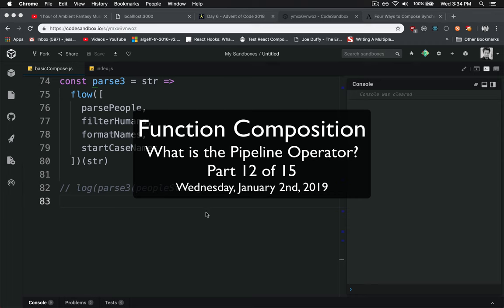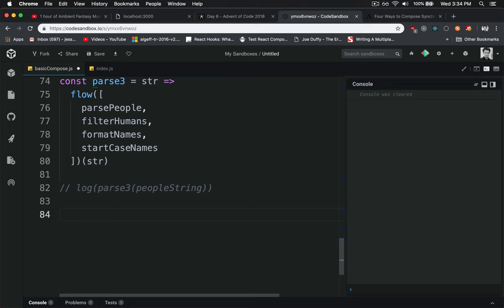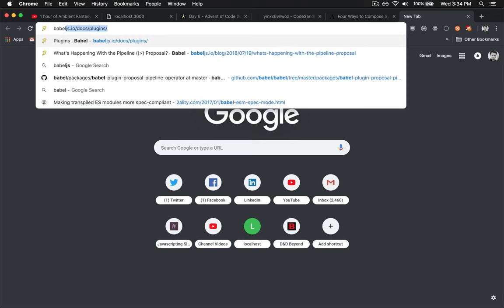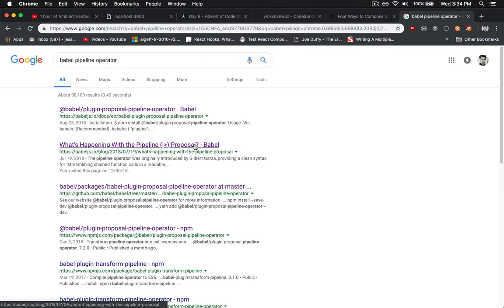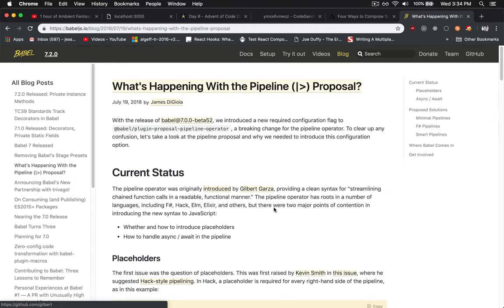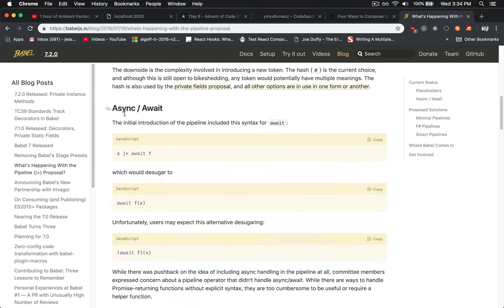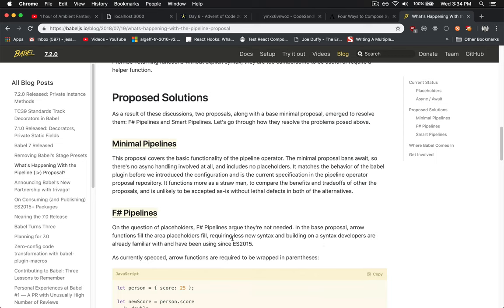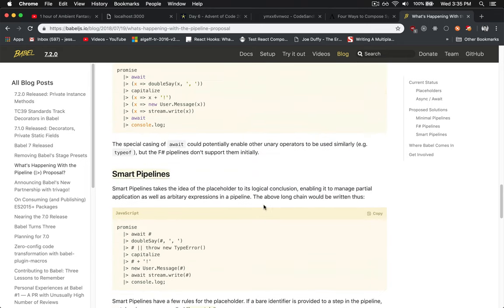Composing Functions - 12 of 15: What is the Pipeline Operator?